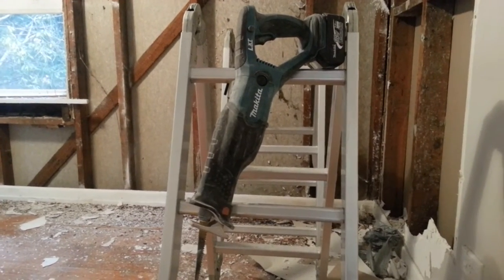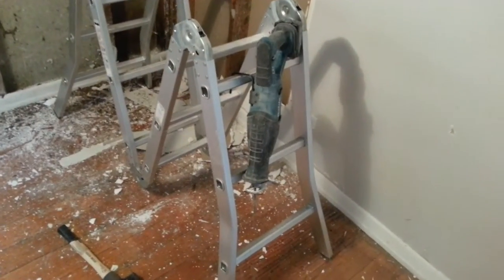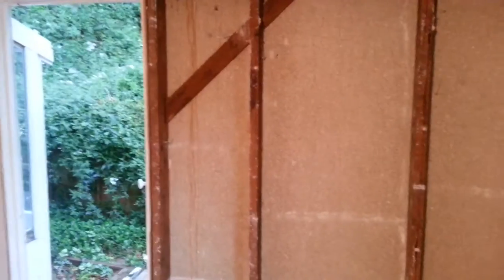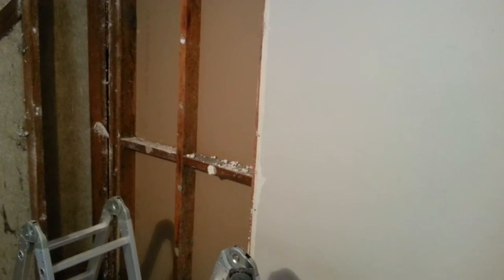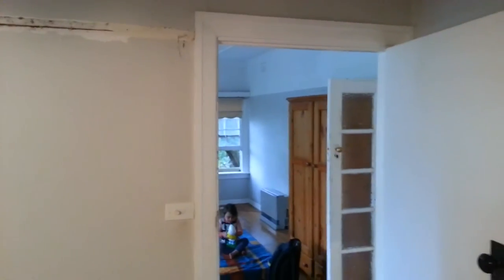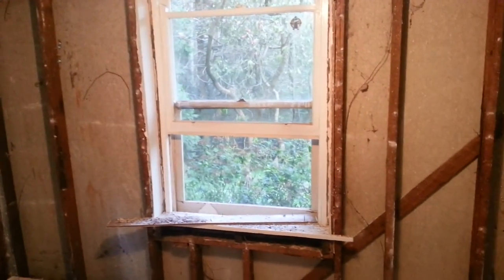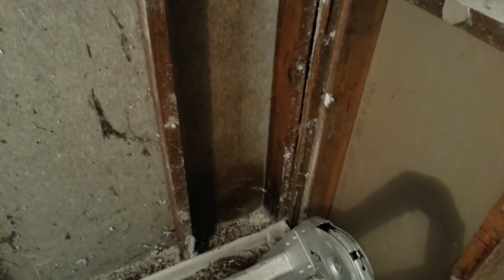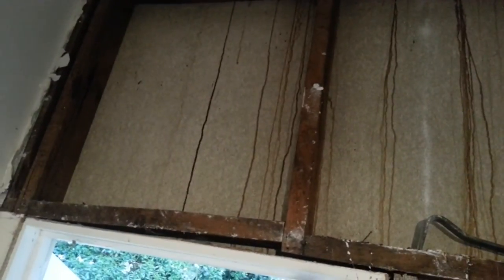Wind Rest - bedroom drywall off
14 September 2013

Loving the cordless recipro saw. Pulled away the dray wall to get a look at the frame. Both walls are braced. Very little moisture, but somewhat of a mysterious concentration of mould in one of the corners (possibly rising damp from the outside stairs...). The idea is to insulate and re wall the room. Thinking about larger window doors for more light... Also, putting batens outside and another layer of cladding to seal in the asbestos cladding.